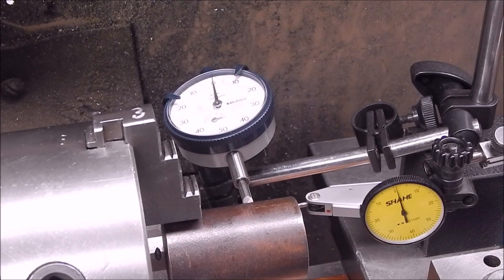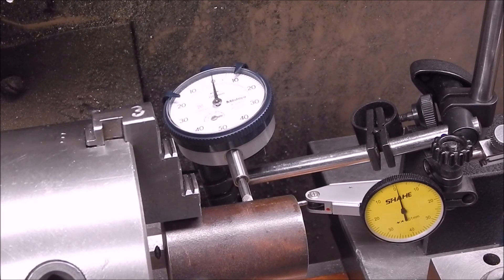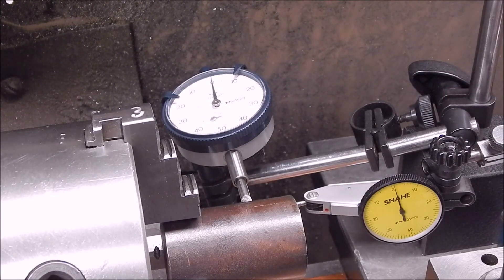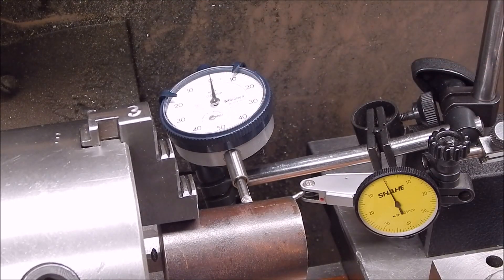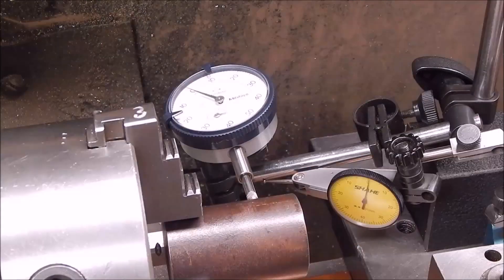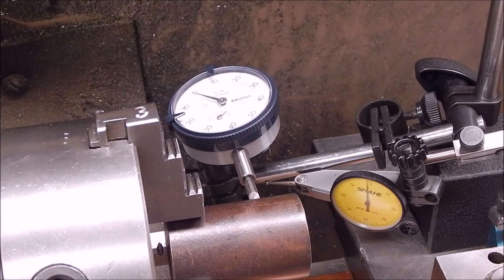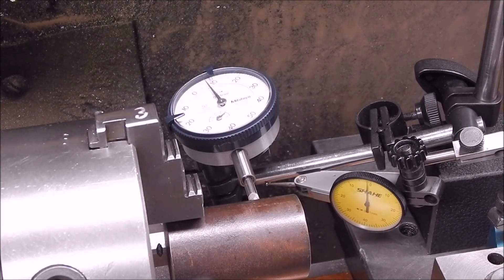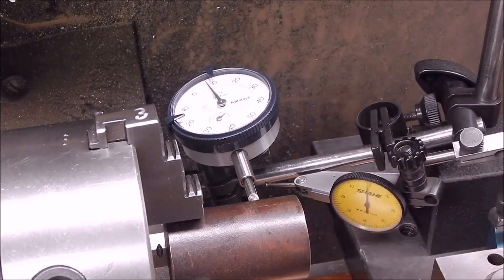Dial versus test indicator for absolute run out measurement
Which is more accurate and does it matter ?